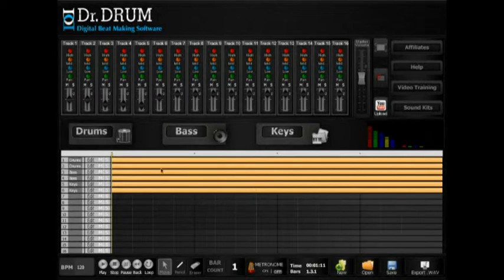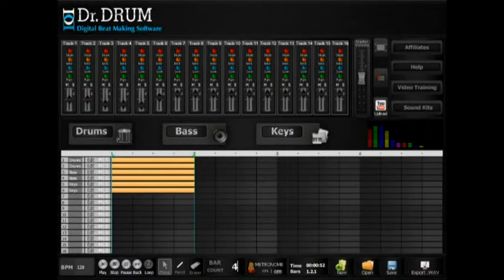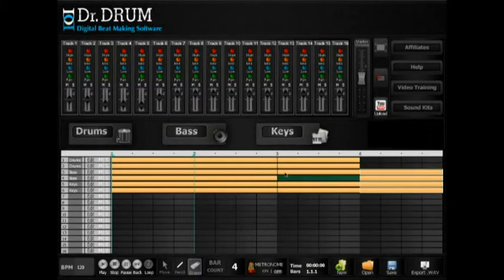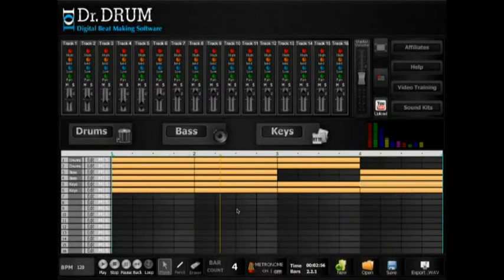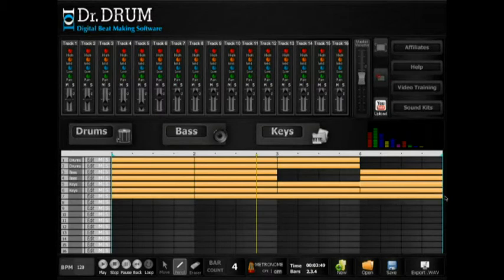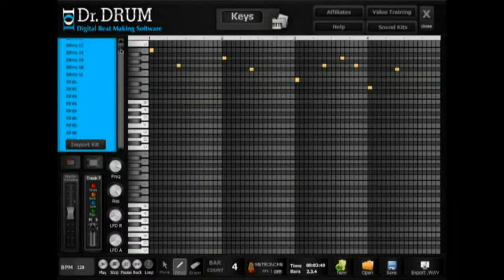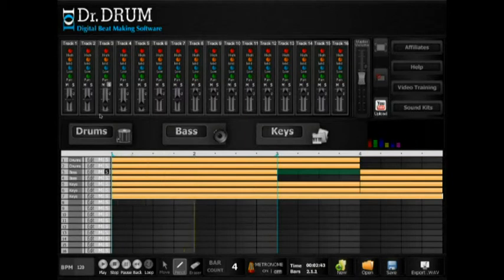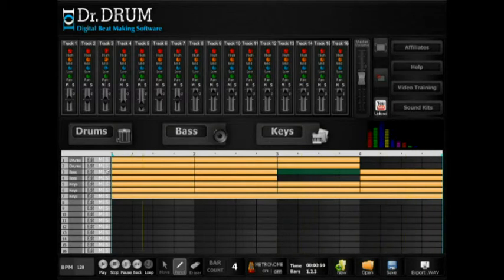RELAXING BEAT MAKER 3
It's Professional... It's Easy
I Felt Like a Rock Star Knowing Everyone Was Dancing To My Beats!

Check Out How Easy It Really Is!
Start Making Awesome Hip Hop, Rap, Dubstep, Dance, Trance, Reggae Beats + More On Any PC Or Mac Today!

Dr Drum Can Have You Sounding Like a Professional Overnight!

Check Out The Features That Come Built Into Dr Drum!
16 Track Sequencer:

  16 tracks of stereo sound

    Change sounds and patterns with two clicks.

    Several thousand built-in drumbeats, keys, FX and sounds.

    Exports as 44.1 professional studio quality .wav file

   Automatically creates a video and uploads your beat DIRECTLY to your own YouTube account

    Adjust the volume of each track

    Adjust the 'pan effect' of each track

    Adjust the Low, Mid and High tones of each track
12 Pad Drum Machine:

   A full 12 pads per drum kit.Massive selection of kits included.Change kits with a single click. Import your own sounds and beats. Mix the volume on each channel any way you want.Move sounds around with just a couple clicks. Professionally mastered sounds.
4 Octave Keyboard :

   Four octaves.

    No need for MIDI cables.

    All the sounds you could want, from sax to piano to FX samples.

    Import more kits or your own sounds with 1 click

    Thousands of stereo imaged sounds.

    Just one click to switch instruments.

    Alter the Frequency, Resonance, LFO R and LFO A to create those sick DubStep sounds

    Overlap sounds in seconds.